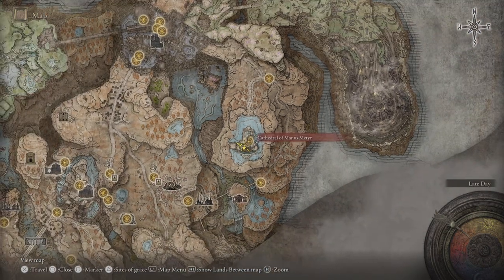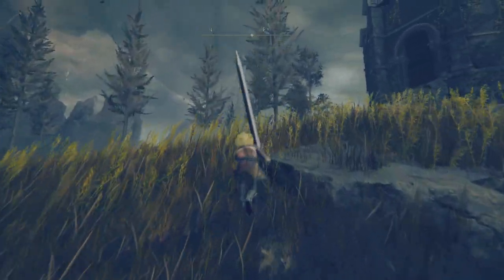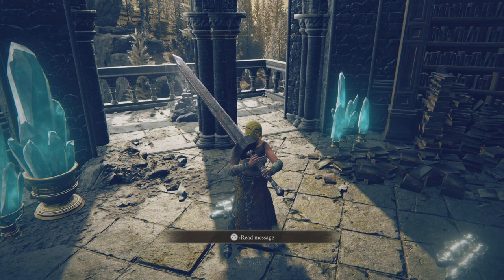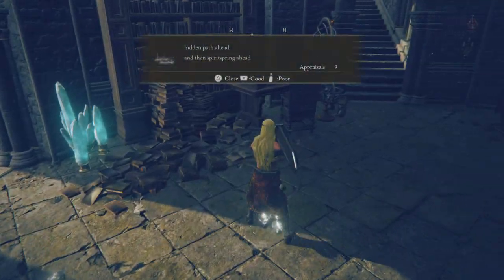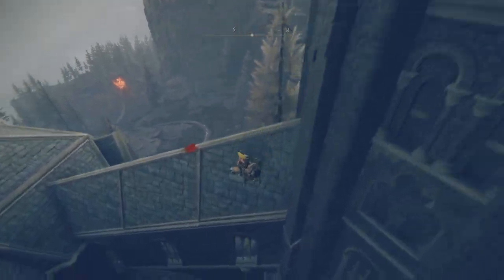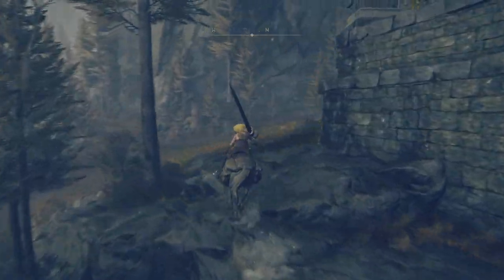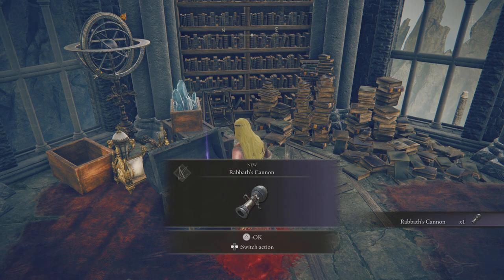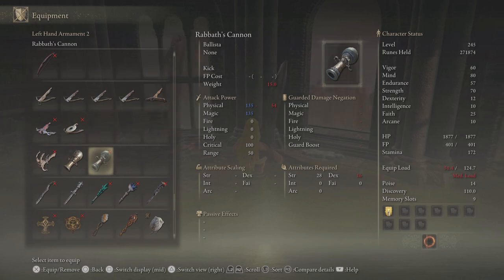ELDEN RING dlc - Rabbath's Rise & Rabbath's Cannon location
How to get Rabbath's Cannon from Rabbath's Rise location in Shadow of the Erdtree dlc for Elden Ring.